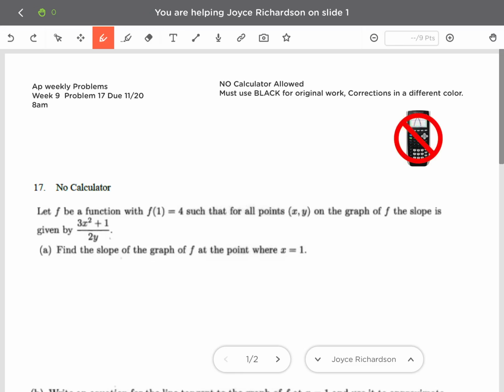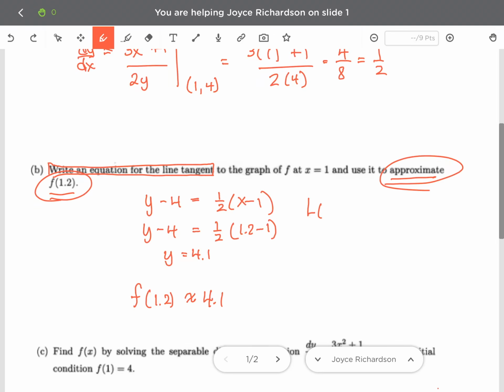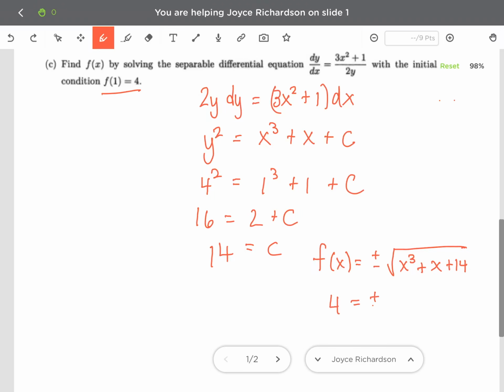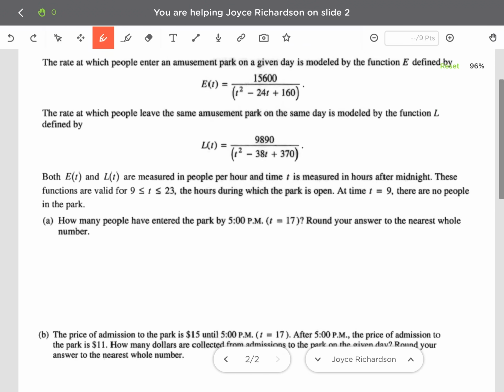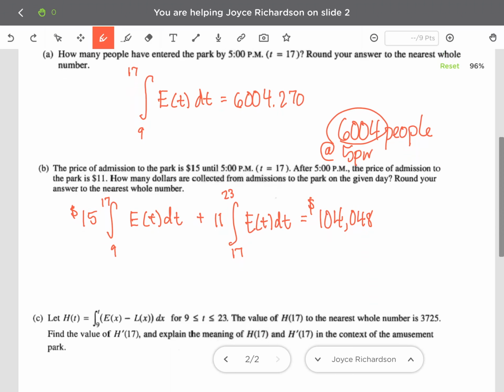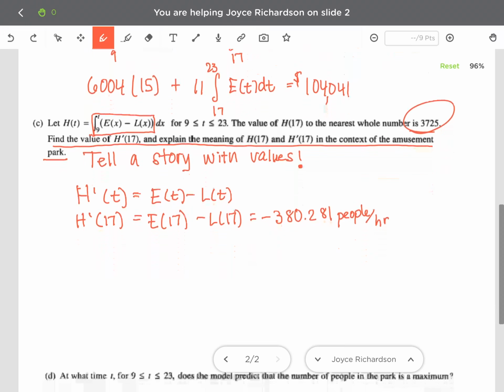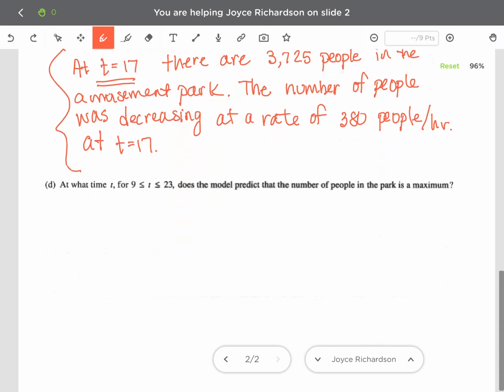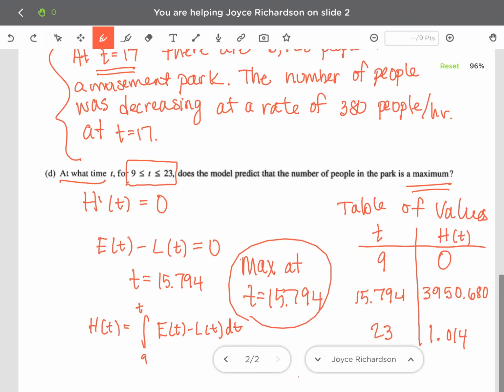November 24, 2020